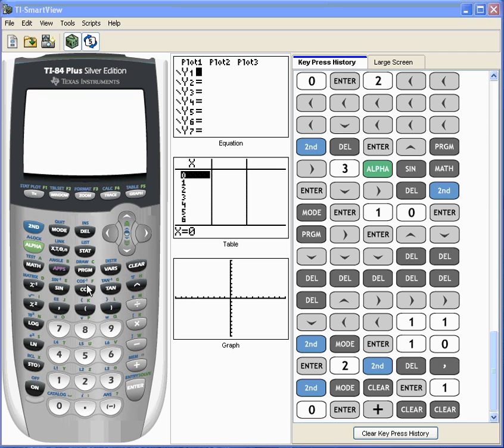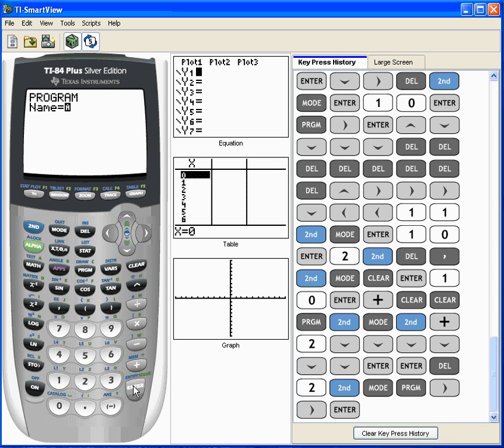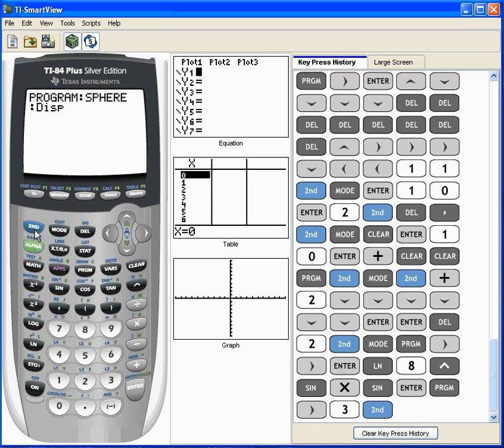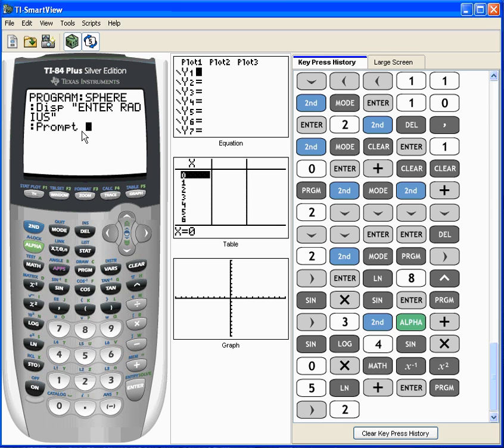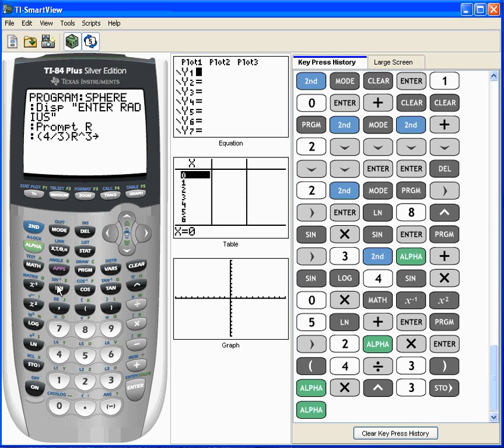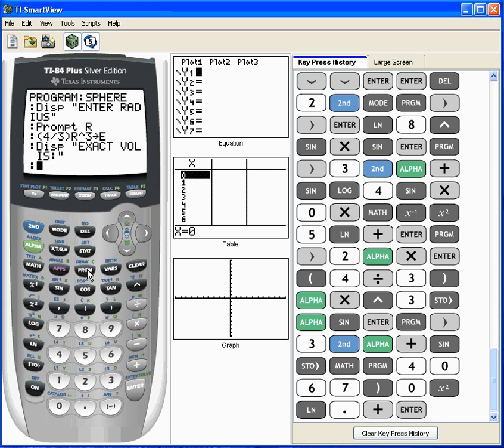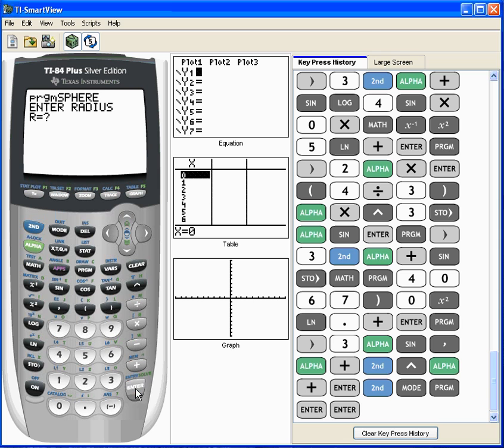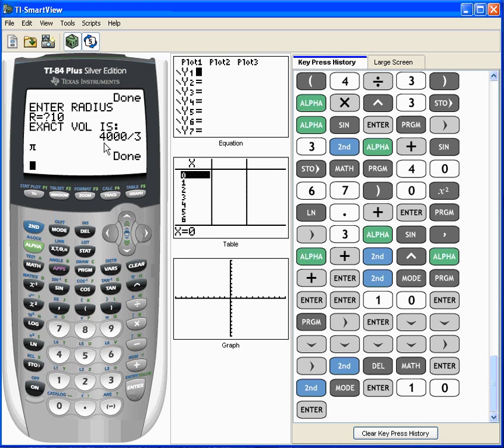TI84SphereVolPrgm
Math Instruction